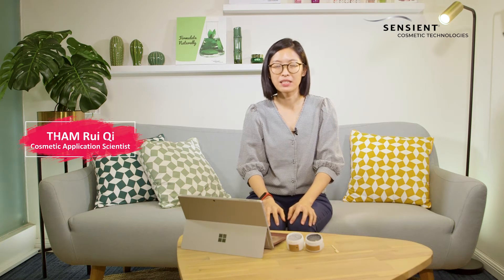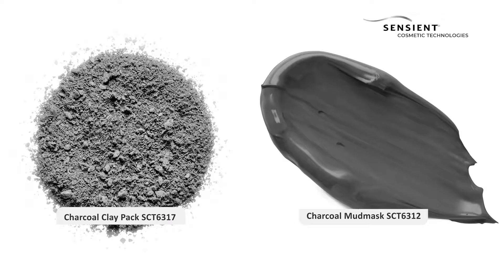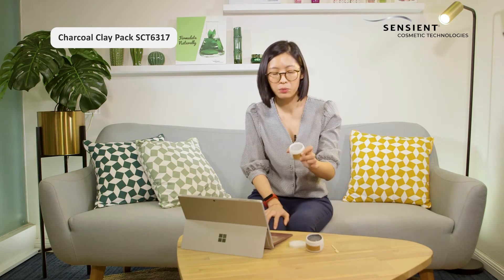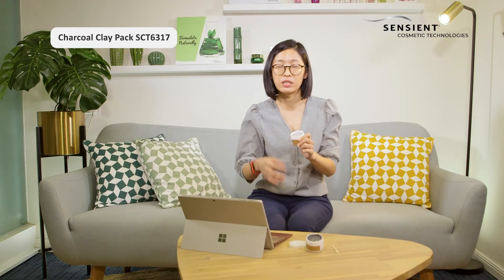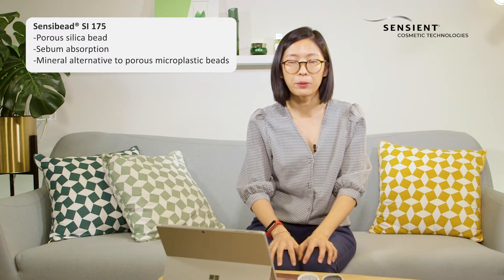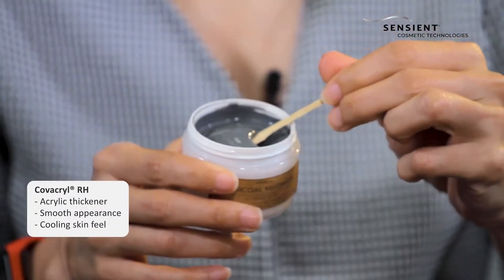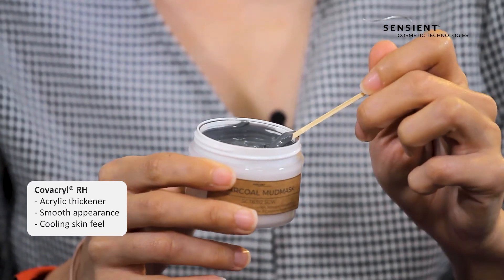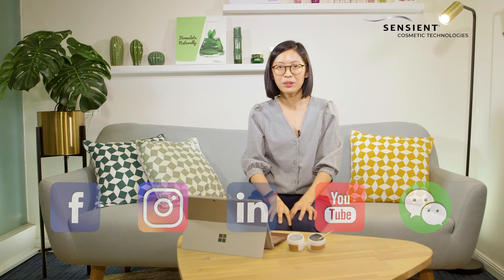Formulator's Insight - Charcoal Clay Pack SCT6317 & Charcoal Mud Mask SCT6312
Join our application scientists as they explain more about the formulation and ingredients of Charcoal Clay Pack SCT6317 & Charcoal Mud Mask SCT6312